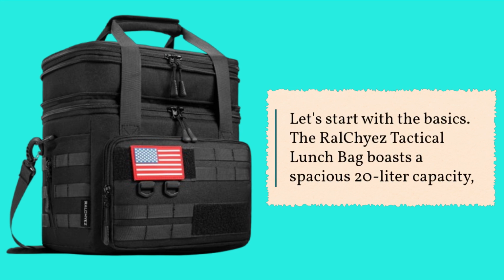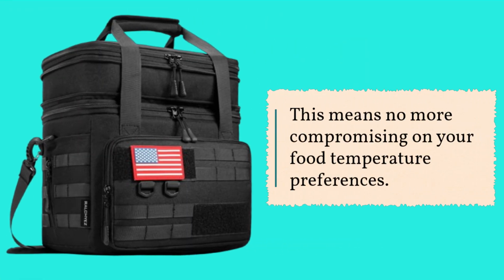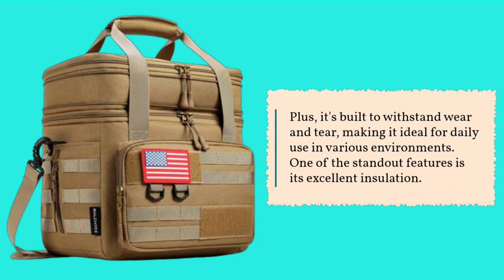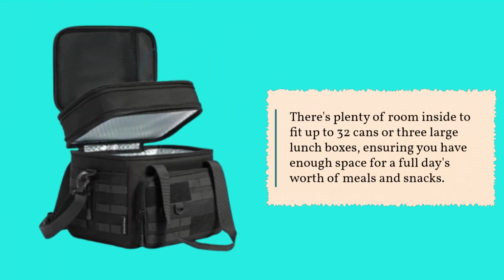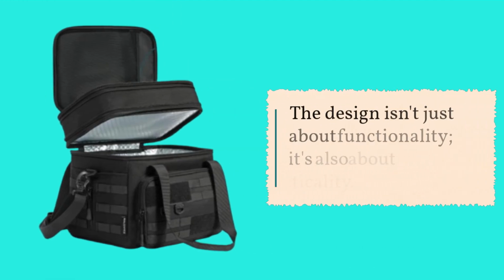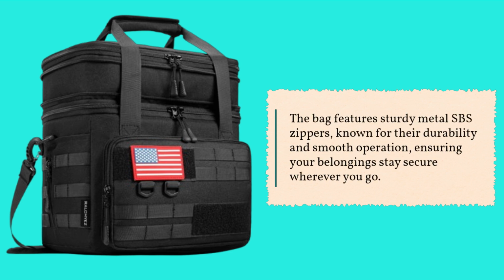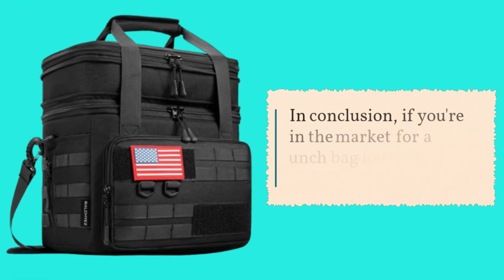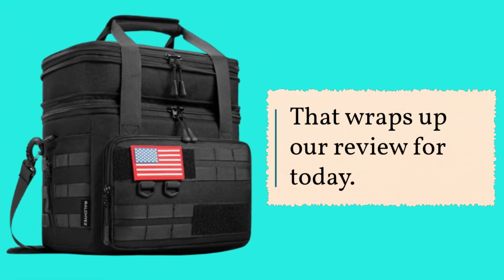🎒 RalChyez Tactical Lunch Bag | Best Molle Lunch Box 🍱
Amazon Product Name : RalChyez Tactical Lunch Bag

Welcome to our review of the Best Molle Lunch Box! In this video, we’ll explore the top features of this durable and versatile lunch box designed for outdoor enthusiasts and everyday use. We’ll discuss its unique Molle system for easy attachment to bags, its spacious compartments, and how it keeps your food fresh on the go. If you're looking for a practical and stylish solution for your meals, the Best Molle Lunch Box is definitely worth considering!